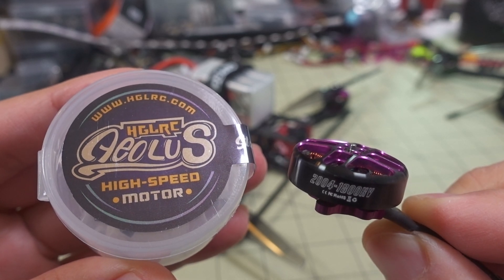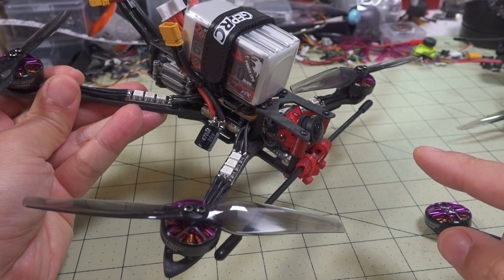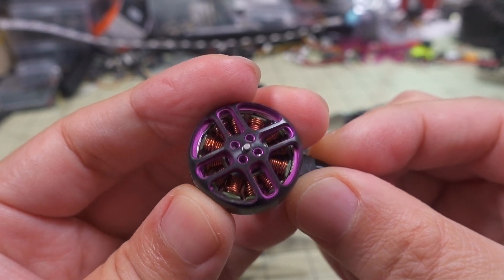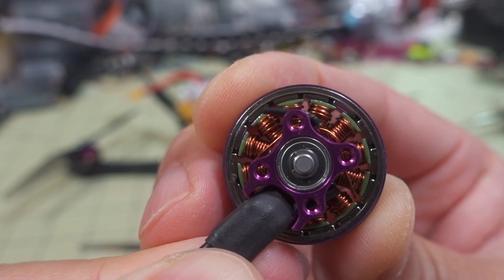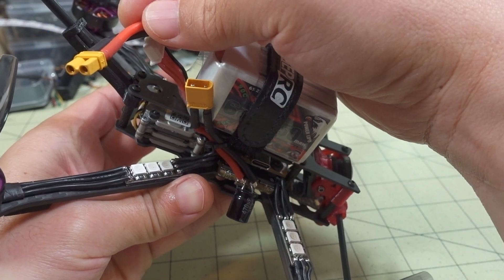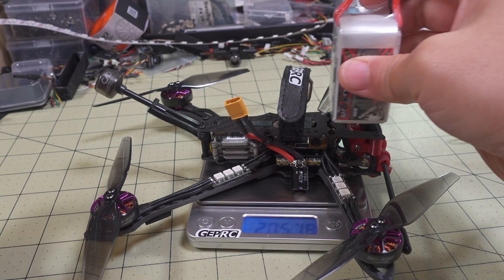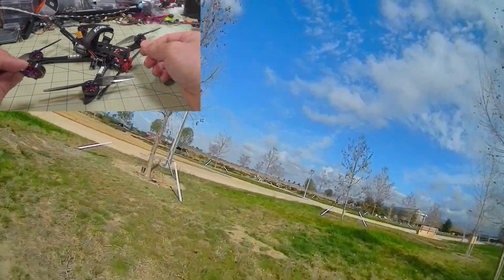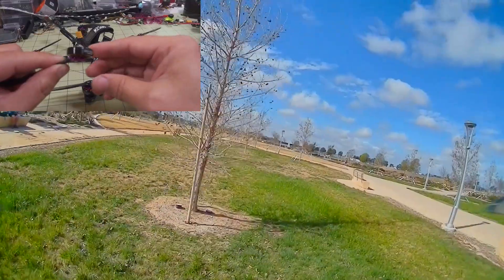HGLRC Aeolus 2004 1800kv Motor Review 🏁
🛒 HGLRC Aeolus 2004 Motors

250mah 1S
300mah 1S
450mah 1S
520mah 1S
300mah 2S
300mah 3S
450mah 2S
520mah 2S
300mah 3S
520mah 3S

Bitcoin - 12Y5vysDMvgqX4Z7h7iRTsgwWoCNwv9MPs
Ethereum - 0xD8f3758678F3d93539F804e36811f0A04B0D047F
Litecoin - LcyGPS2f3NZxWU6BRkCJ5qdk1zV6jUCtn8